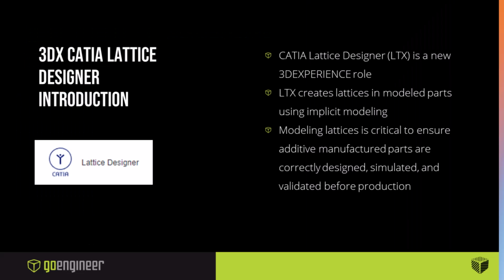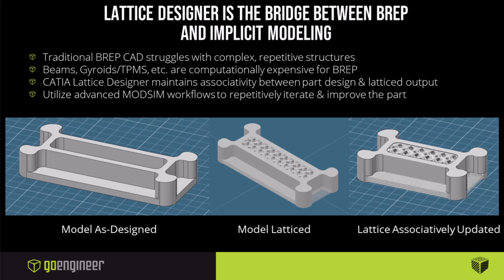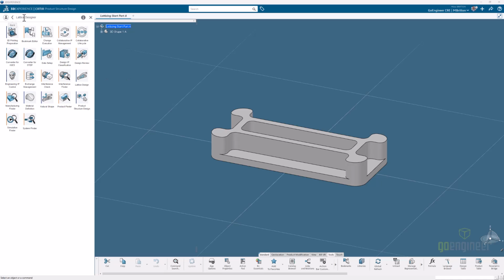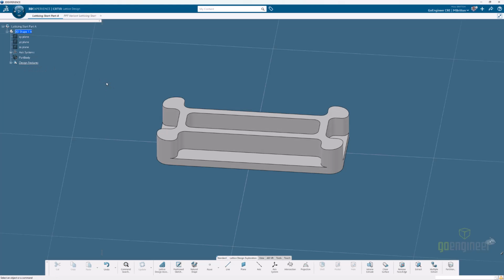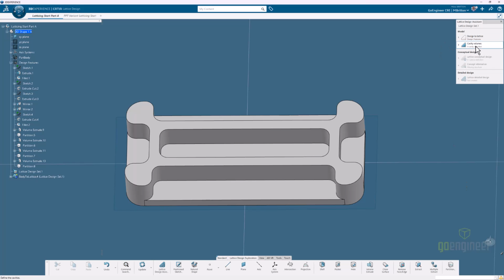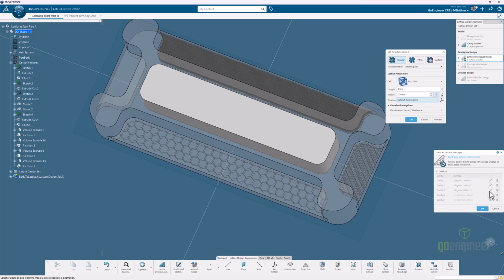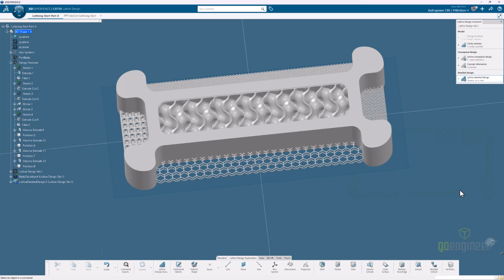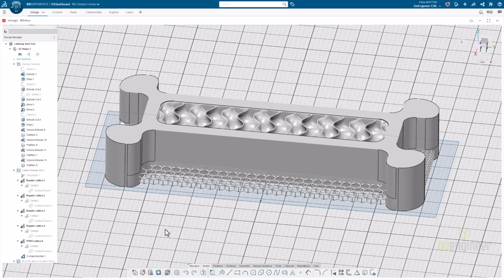Lightweighting and Latticing for Additive Manufacturing with 3DEXPERIENCE Lattice Designer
Lattice structures for reducing weight, adding strength, and accurate additive manufacturing are a huge step forward for our customers' design capabilities. But how would that work with their desktop SOLIDWORKS, CATIA, or 3DEXPERIENCE design data? This video introduces Dassault Systemes' implicit modeling tool for creating lattices in our traditionally modeled parts.

Latticing practices are a staple of additive manufacturing, but they typically occur in the slicing software. The CATIA Lattice Designer role lets you set up your lattice structures within the context of the CAD model, improving your results. And implementing the role into your workflow is a breeze. Watch as Mike brings a model into the Lattice Designer tool and quickly sets up a few lattice structures.

This video is part of the Advanced Design in SOLIDWORKS & Beyond series. Click for more articles, videos, and live webinars

Presenter: Mike Britton, Application Engineer with GoEngineer
00:00 Introduction
00:27 Introducing CATIA Lattice Designer
01:20 BREP vs Implicit Modeling
02:56 Lattice Designer Bridges BREP and Implicit Modeling
03:51 Lattice Designer & the 3DEXPERIENCE Platform
04:28 Bringing a Part from 3D Creator into Lattice Designer
06:46 The 3DEXPERIENCE Desktop Client & UI Overview
08:21 Preparing a Part for Latticing
12:44 Creating Lattices
21:45 Reviewing the Lattice in CAD
22:55 Who is Lattice Designer For?
27:02 Conclusion